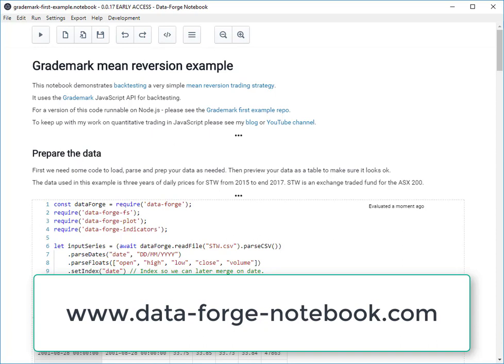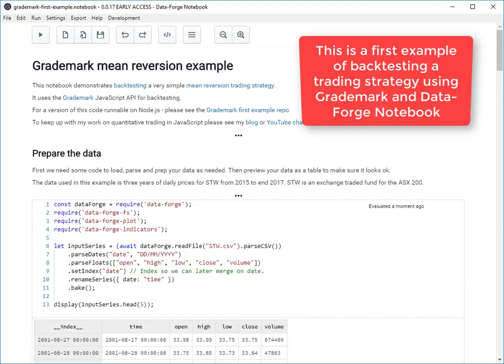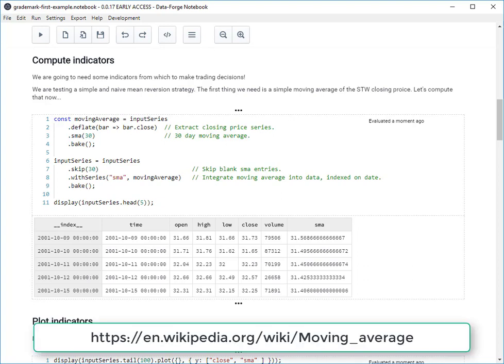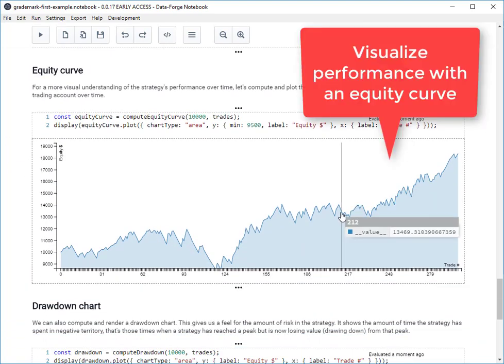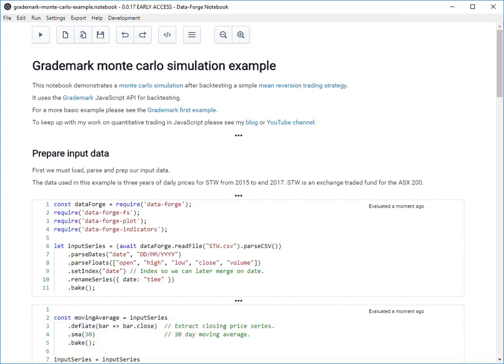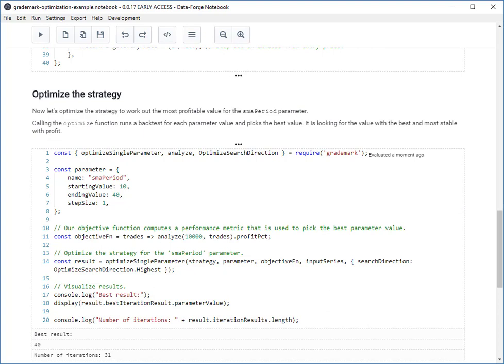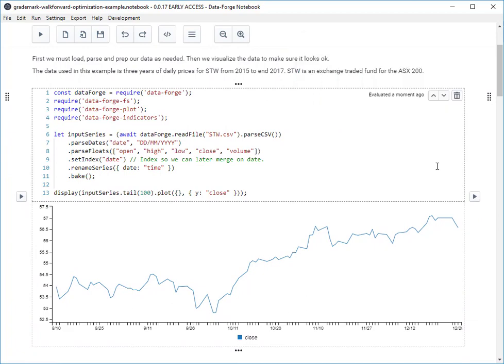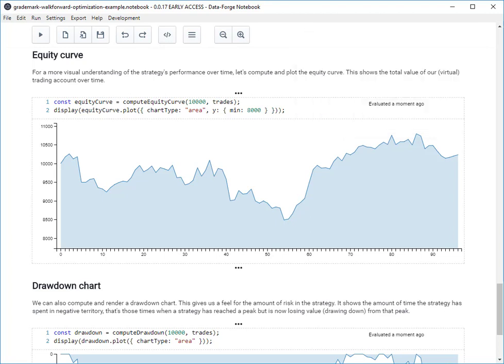Data-Forge Notebook - Quantitative trading example notebooks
This video shows the quantitative trading example notebooks that come bundled with Data-Forge Notebook.

Data-Forge Notebook is a general purpose coding platform for data science and visualization, but it works particularly well in the field of quantitative trading. We can use it to backtest trading strategies, do walk-forward optimization and monte carlo simulation.